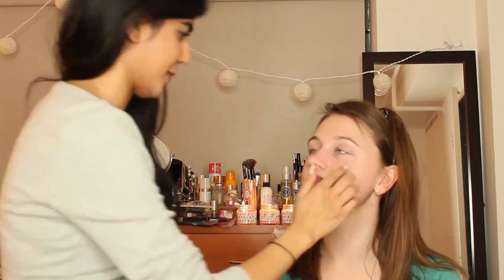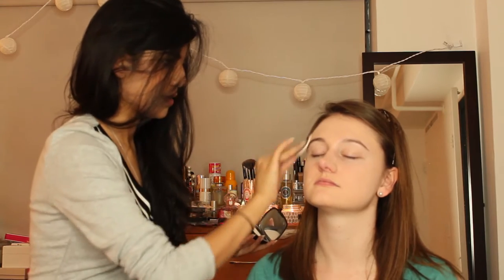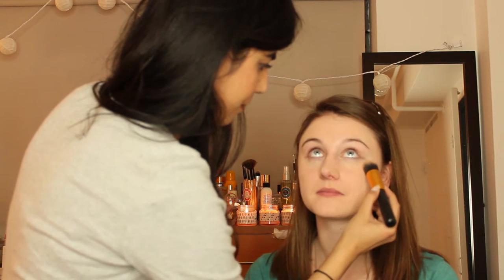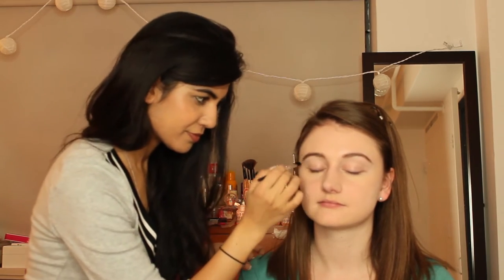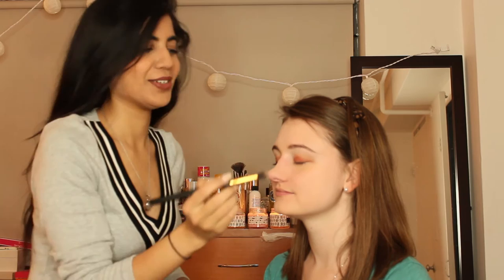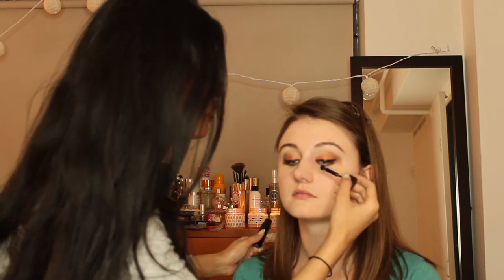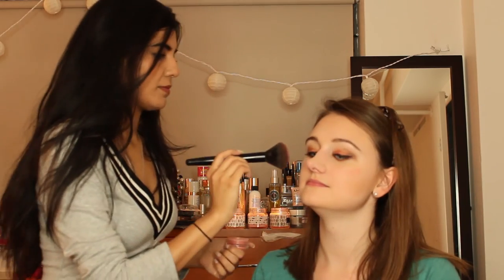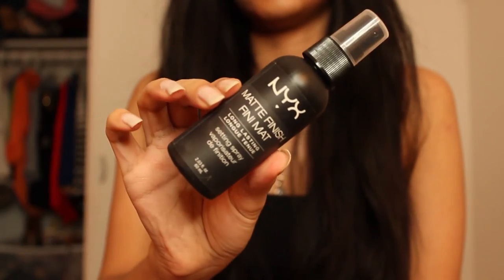Holiday Makeup Look | Flawless by SS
Welcome back. Wish you a cozy holiday season in warm company!
Here are the list of products used:
-Porefessional primer
-Clinique Foundation
-Bare minerals translucent powder
-Benfit under eye concealer stick
-Bare minerals loose setting powder
-Urban decay eye shadow potion
-Kat Von D Mi Vida Loca palette
-Elf eyeliner
-Givency Mascara
-Bahama Mama bronzer by the Balm cosmetics
-Bare Minerals blush
-NYX Illuminator
-NYX Matte pray

Ps. My friend in the back was in an earlier video. Here is the link !

Hugs!